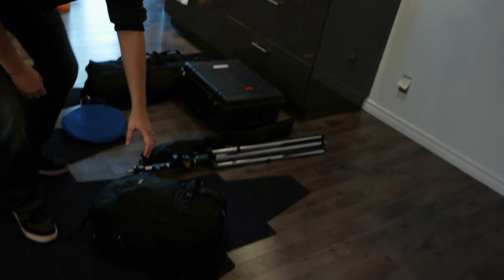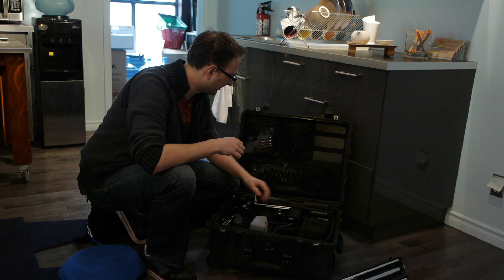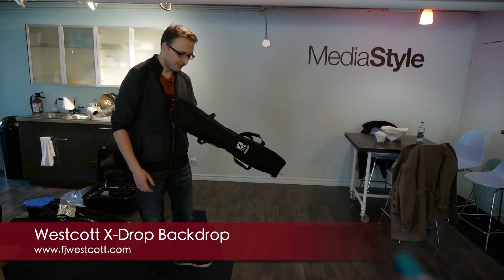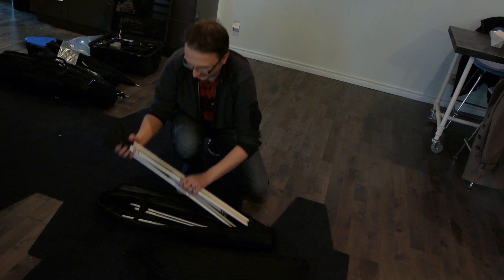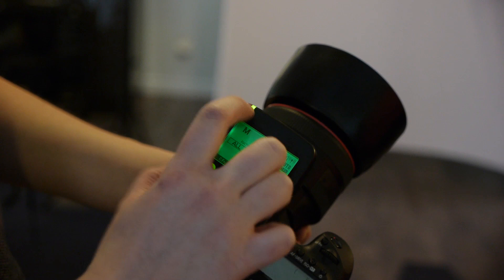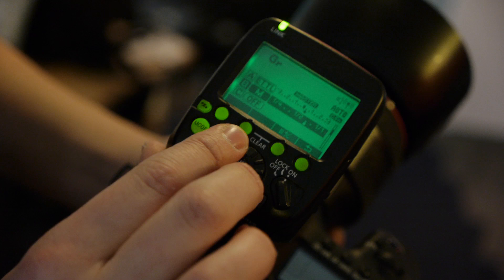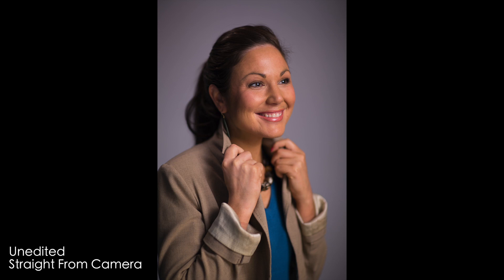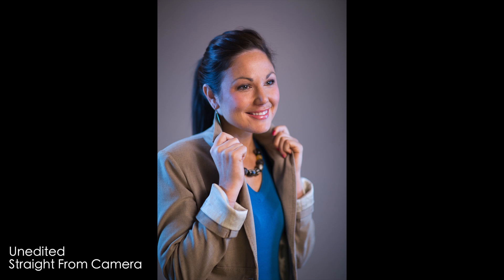Using the Canon 600EX-RT System with Westcott Modifiers & the X-Drop Background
Commerical Portrait photographer Justin Van Leeuwen shows us how to use Canon's latest 600-EX RT's radio trigger system with some fairly common and simple studio (or at home) lighting scenarios and setups.